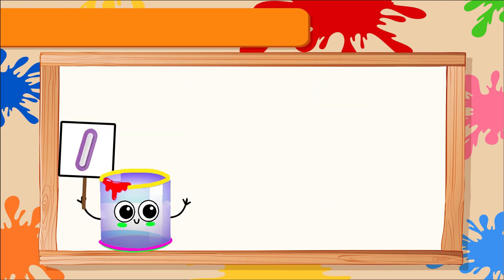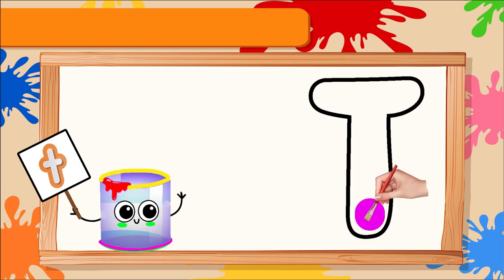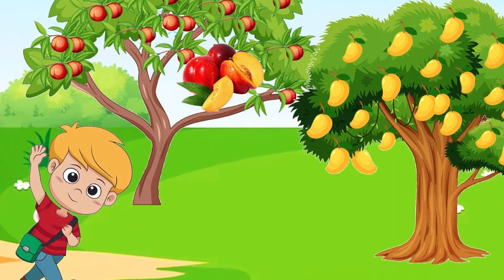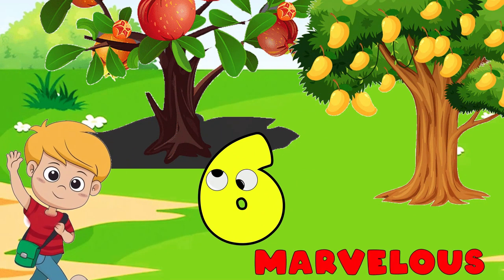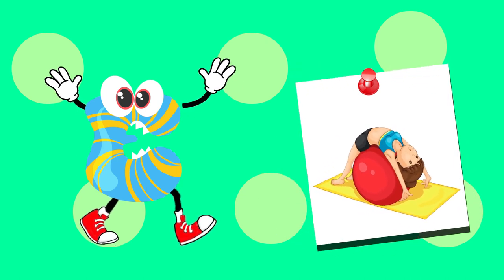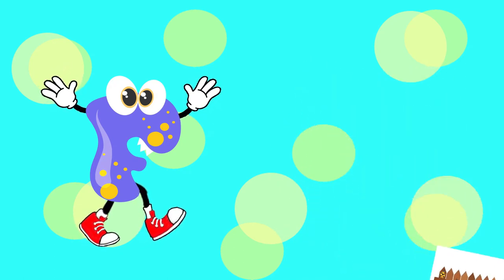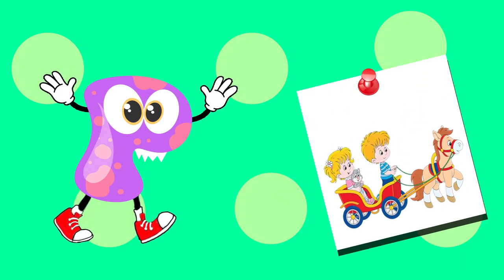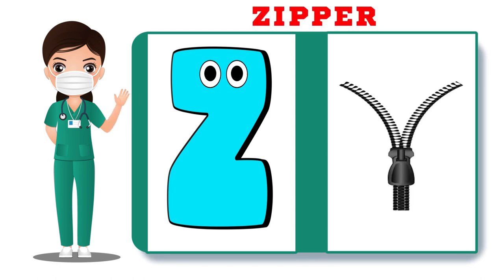ABC Phonics Song Nursery Rhymes | Preschool Learning Videos For 4 year olds